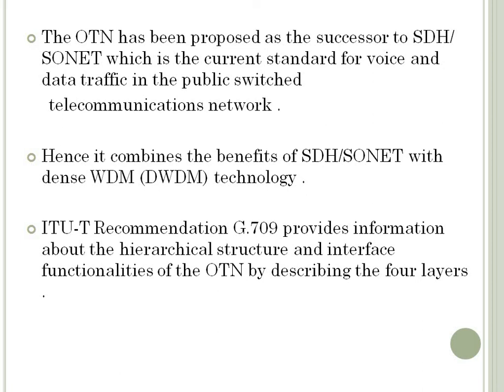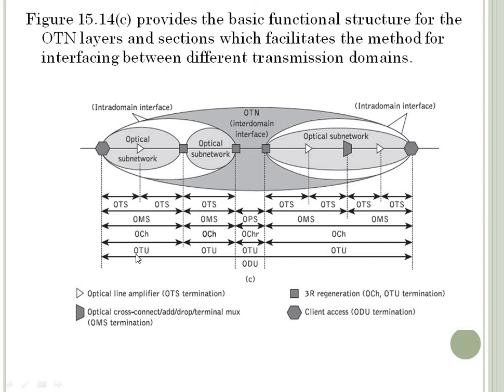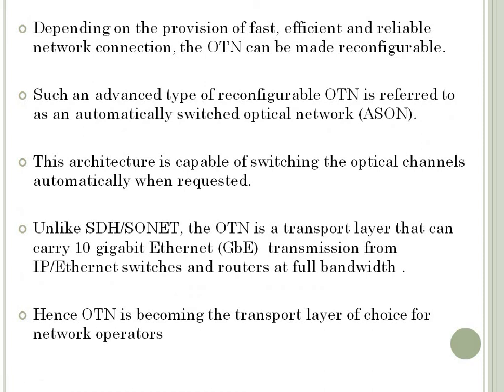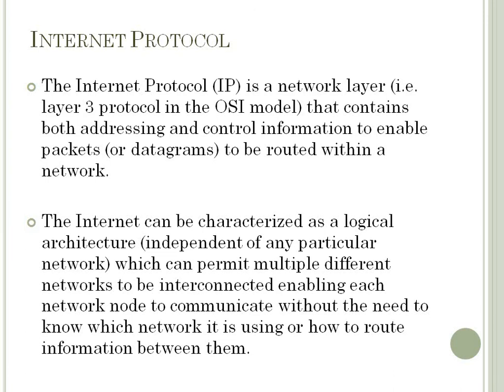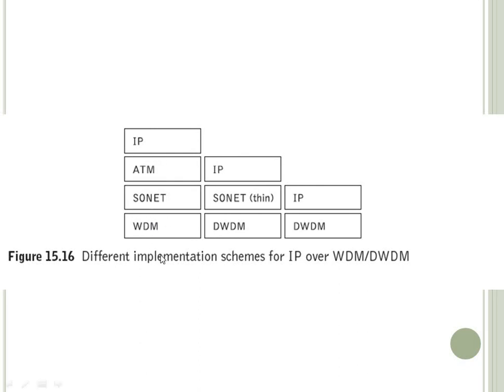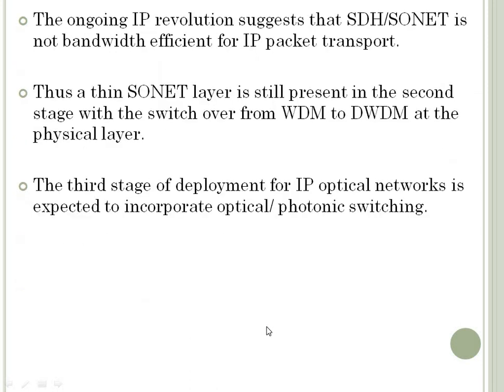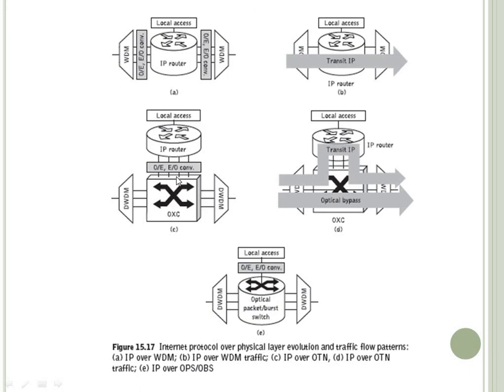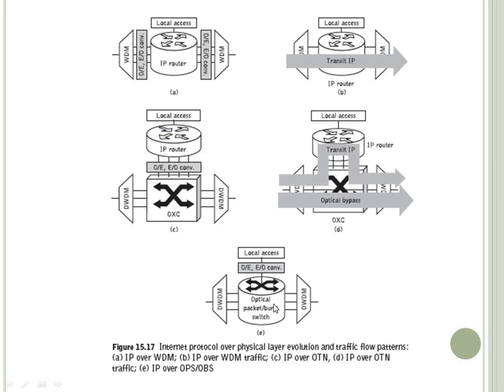MODULE 5 : OPTICAL TRANSPORT NETWORK ; INTERNET PROTOCOL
In this video lecture , optical transport network and internet protocol is explained.